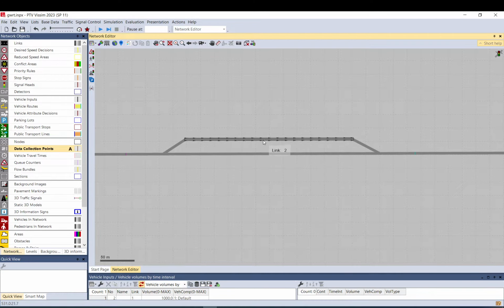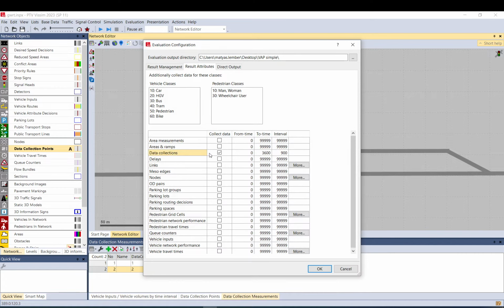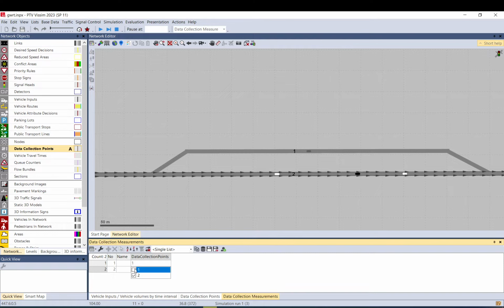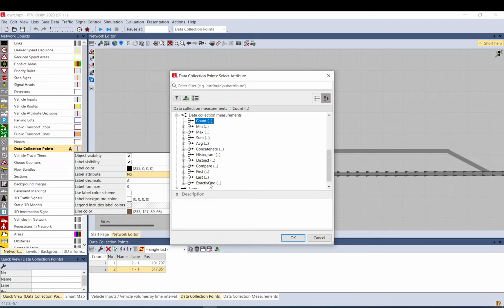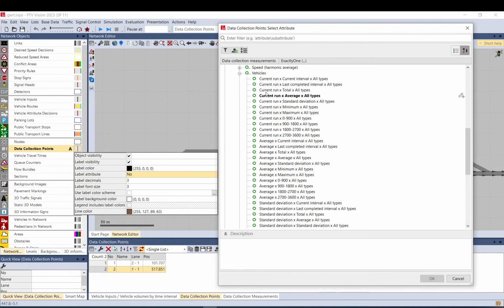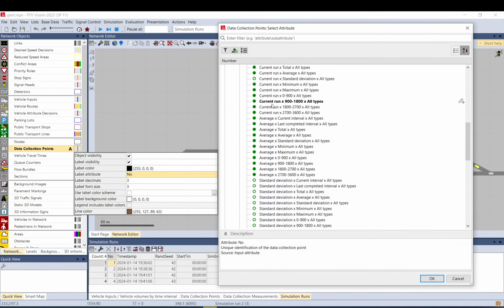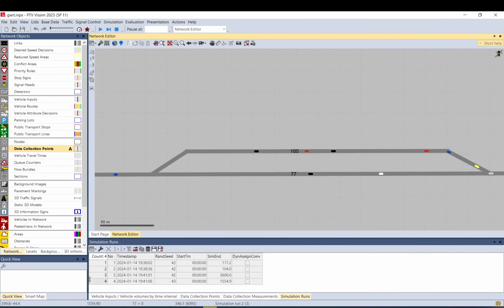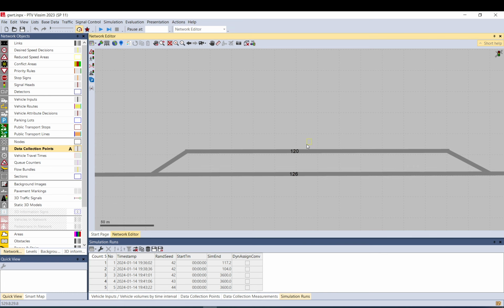Vissim Tutorial - Traffic counting and labels